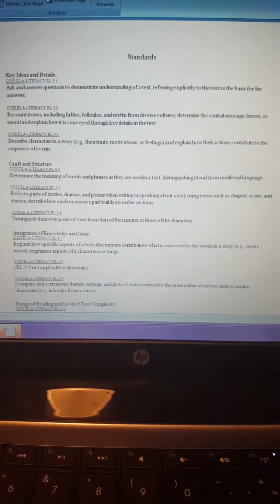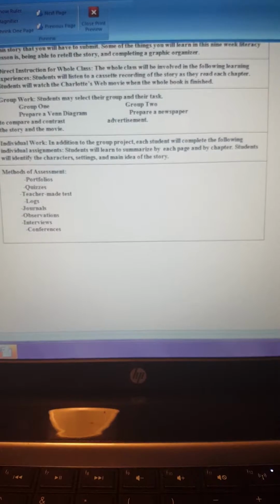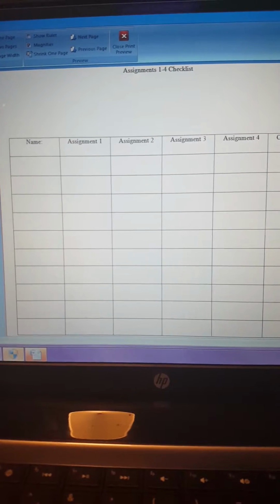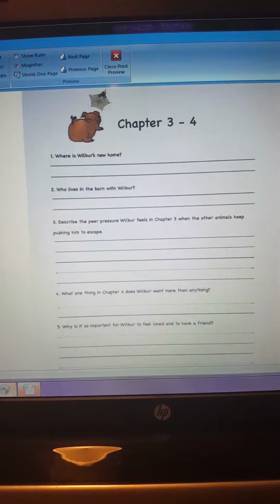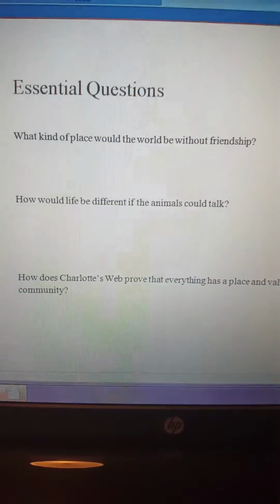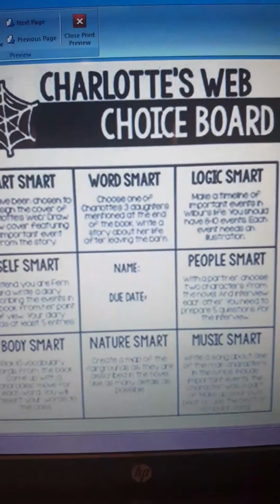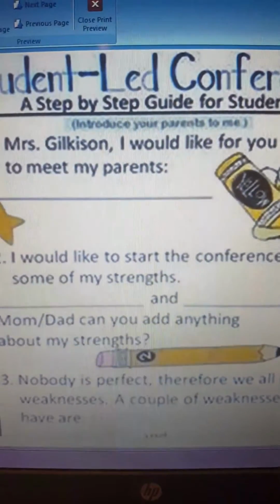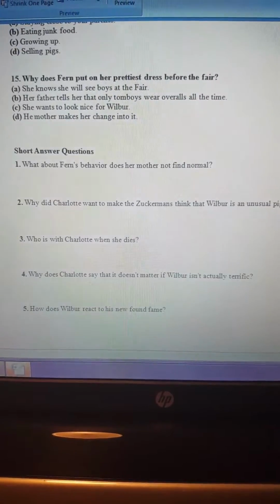Charlotte's Web Unit presentation